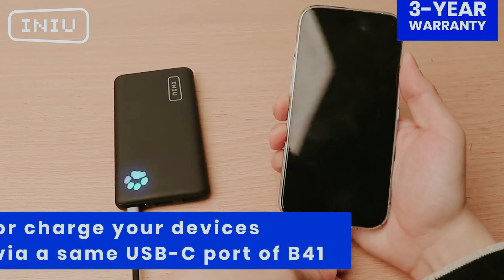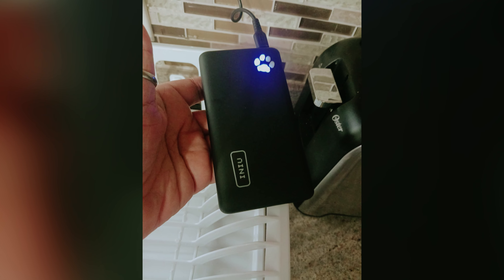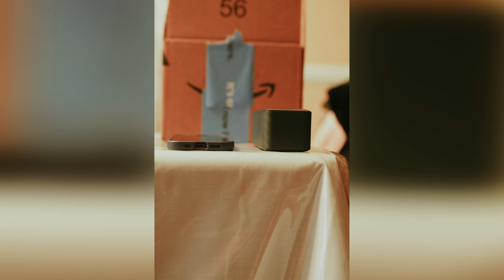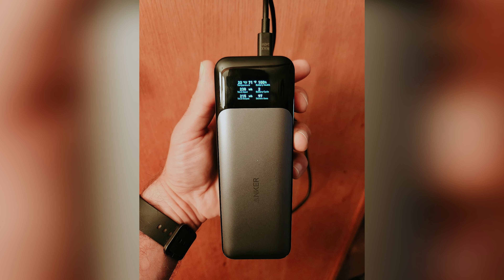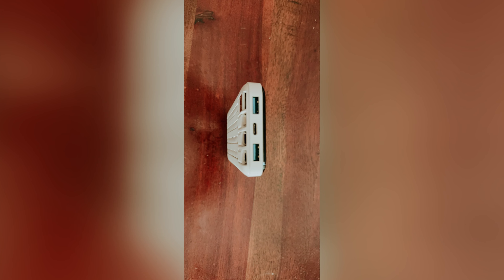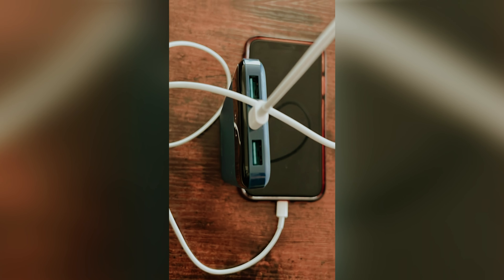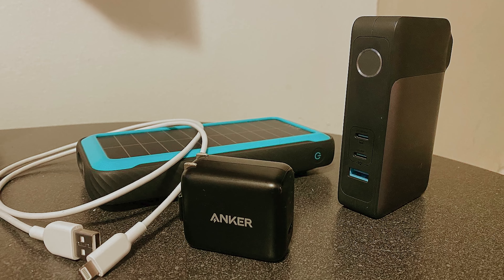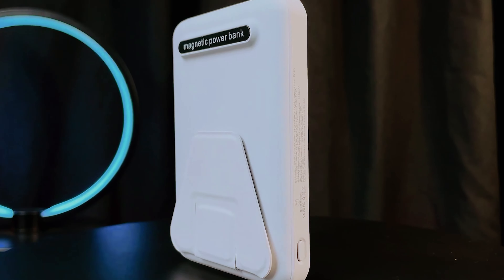Top 5: Best Portable Chargers (2025)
Here is the list of Best Portable Chargers we listed in this video.

1. Anker 733 Power Bank – Best Portable Charger Overall

2. Charmast Portable Charger – Best Portable Charger with Built-in Cords

3. Anker 737 Power Bank – Best High-Output Portable Charger for Laptops

4. AOGUERBE Magnetic Power Bank – Best Portable Charger with Stand

5. INIU Portable Charger – Best Budget Portable Charger

When it comes to keeping your devices powered on the go, the Anker 733 Power Bank is the best portable charger overall, offering reliability and fast charging in a compact design. For those who value convenience, the Charmast Portable Charger is ideal, featuring built-in cords for a hassle-free charging experience. If you're looking to charge laptops, the Anker 737 Power Bank is the best high-output portable charger, delivering ample power for larger devices. The AOGUERBE Magnetic Power Bank stands out with its unique built-in stand, perfect for hands-free use while charging. For those on a budget, the INIU Portable Charger offers excellent performance at an affordable price, making it the best budget-friendly option.